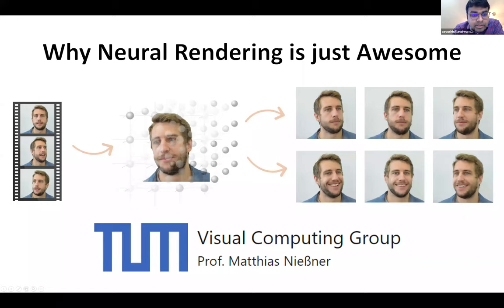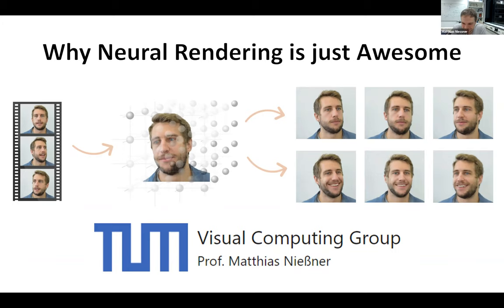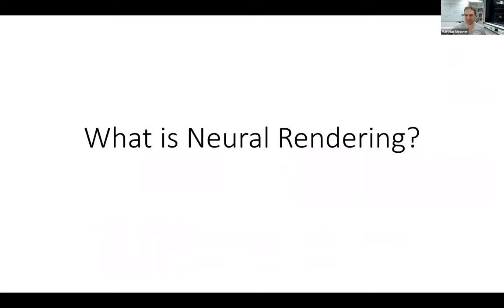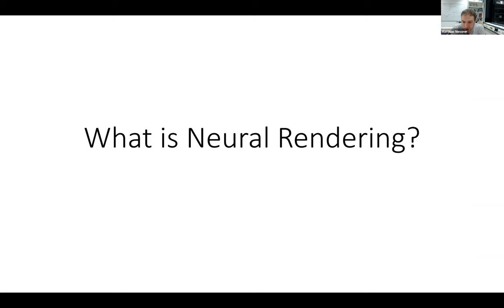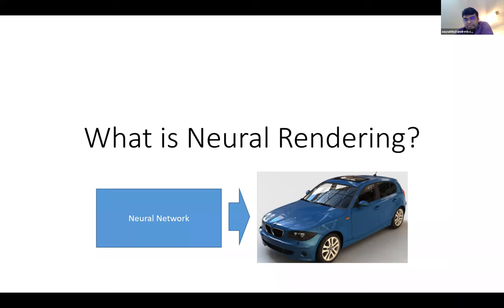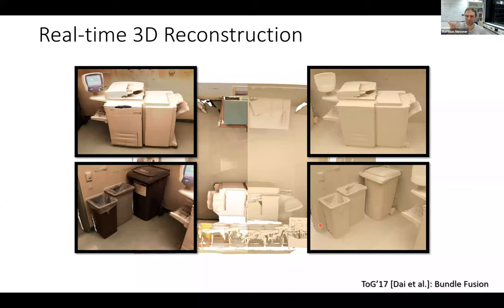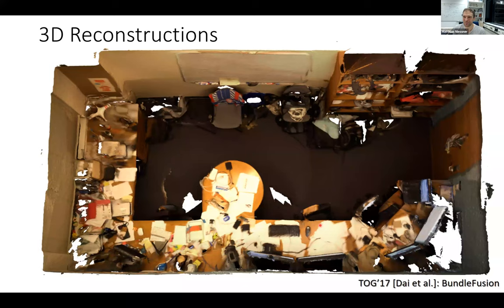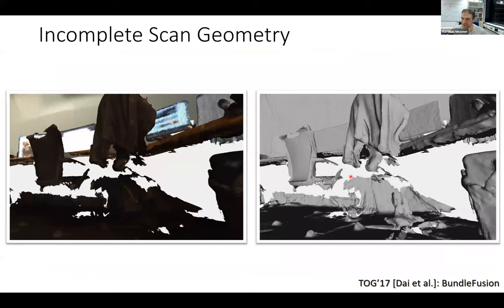Why Neural Rendering is getting more amazing every day! -- Matthias Niessner (12/08/2020)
CMU AI Seminar -- December 08, 2020

Matthias Niessner -- Why Neural Rendering is getting more amazing every day!

Abstract: In this talk, I will present my research vision in how to create a photo-realistic digital replica of the real world, and how to make holograms become a reality. Eventually, I would like to see photos and videos evolve to become interactive, holographic content indistinguishable from the real world. Imagine taking such 3D photos to share with friends, family, or social media; the ability to fully record historical moments for future generations; or to provide content for upcoming augmented and virtual reality applications. AI-based approaches, such as generative neural networks, are becoming more and more popular in this context since they have the potential to transform existing image synthesis pipelines. I will specifically talk about an avenue towards neural rendering where we can retain the full control of a traditional graphics pipeline but at the same time exploit modern capabilities of deep learning, such as handling the imperfections of content from commodity 3D scans.

While the capture and photo-realistic synthesis of imagery open up unbelievable possibilities for applications ranging from entertainment to communication industries, there are also important ethical considerations that must be kept in mind. Specifically, in the content of fabricated news (e.g., fakenews), it is critical to highlight and understand digitally-manipulated content. I believe that media forensics plays an important role in this area, both from an academic standpoint to better understand image and video manipulation, but even more importantly from a societal standpoint to create and raise awareness around the possibilities and moreover, to highlight potential avenues and solutions regarding trust of digital content.

Bio: Matthias Niessner is a Professor at the Technical University of Munich where he leads the Visual Computing Lab. Before, he was a Visiting Assistant Professor at Stanford University. Prof. Niessner's research lies at the intersection of computer vision, graphics, and machine learning, where he is particularly interested in cutting-edge techniques for 3D reconstruction, semantic 3D scene understanding, video editing, and AI-driven video synthesis. In total, he has published over 70 academic publications, including 22 papers at the prestigious ACM Transactions on Graphics (SIGGRAPH / SIGGRAPH Asia) journal and 26 works at the leading vision conferences (CVPR, ECCV, ICCV); several of these works won best paper awards, including at SIGCHI'14, HPG'15, SPG'18, and the SIGGRAPH'16 Emerging Technologies Award for the best Live Demo.

Prof. Niessner's work enjoys wide media coverage, with many articles featured in main-stream media including the New York Times, Wall Street Journal, Spiegel, MIT Technological Review, and many more, and his was work led to several TV appearances such as on Jimmy Kimmel Live, where Prof. Niessner demonstrated the popular Face2Face technique; Prof. Niessner's academic Youtube channel currently has over 5 million views.

For his work, Prof. Niessner received several awards: he is a TUM-IAS Rudolph Moessbauer Fellow (2017-ongoing), he won the Google Faculty Award for Machine Perception (2017), the Nvidia Professor Partnership Award (2018), as well as the prestigious ERC Starting Grant 2018 which comes with 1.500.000 Euro in research funding; in 2019, he received the Eurographics Young Researcher Award honoring the best upcoming graphics researcher in Europe. In addition to his academic impact, Prof. Niessner is a co-founder and director of Synthesia Inc., a brand-new startup backed by Marc Cuban, whose aim is to empower storytellers with cutting-edge AI-driven video synthesis.